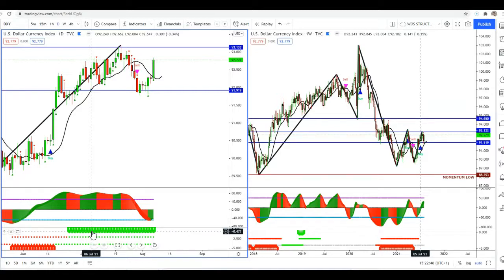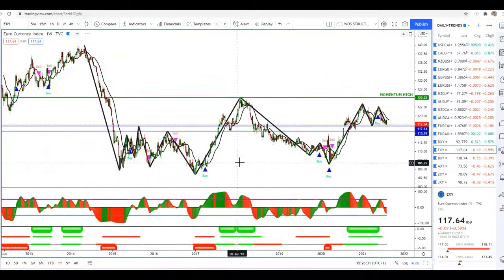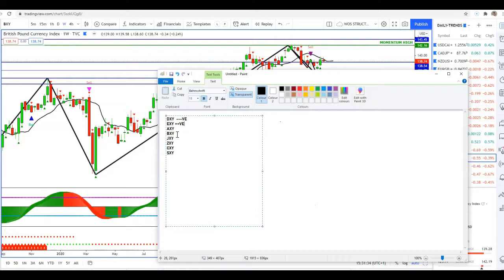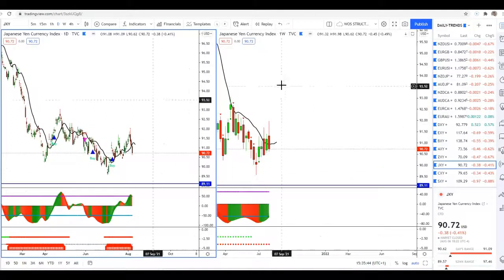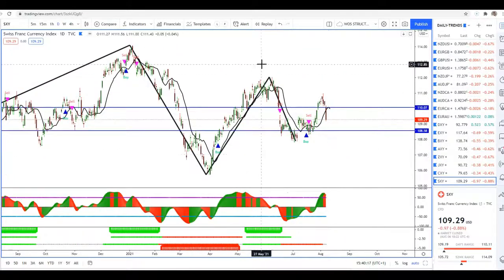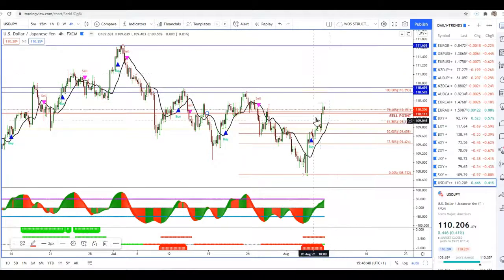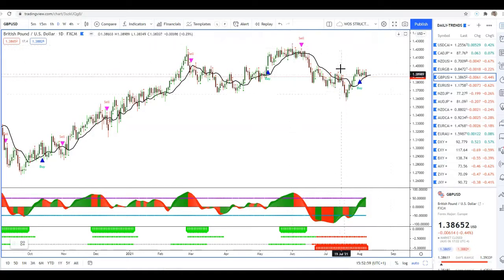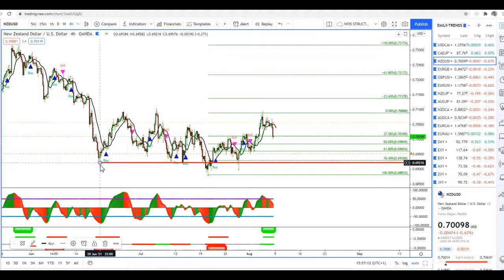Weekly Trading: Planning Session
This video looks at the major indexes, analysing their strength and weakness using price behaviour.
This allows us to clarify pairings and what we should be expecting during the week.
This analysis is for the week beginning 8th  - 13th August 2021